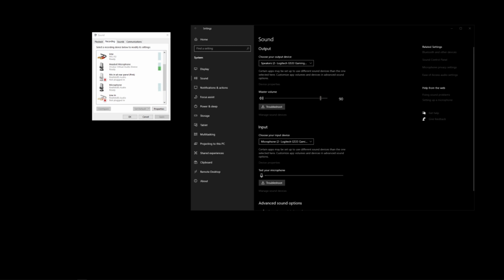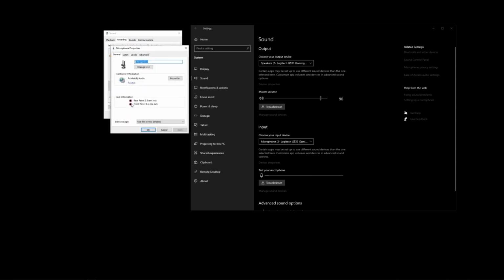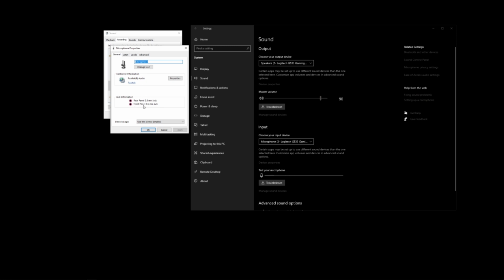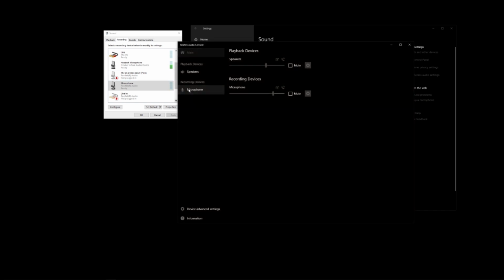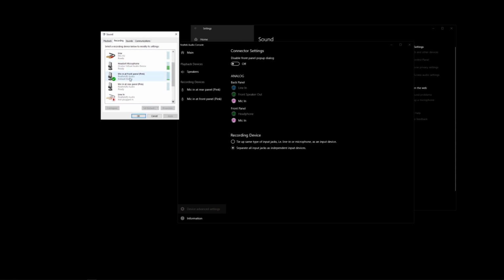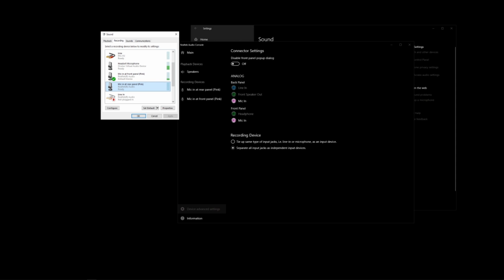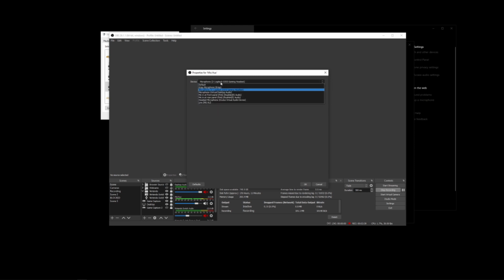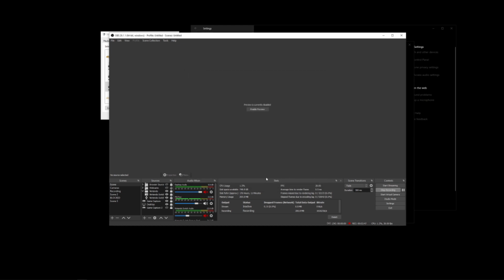How to use Front and Back (Rear) Microphone 3.5 mm Jack as separate sound drivers